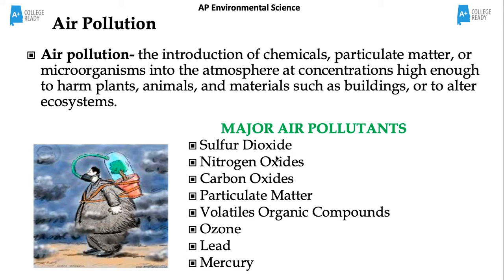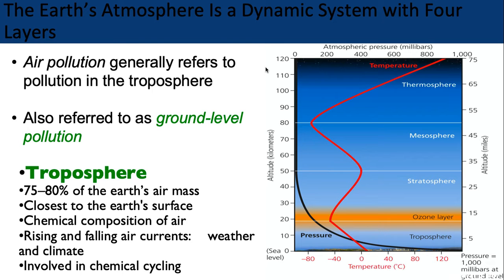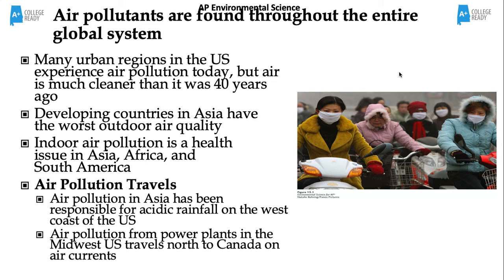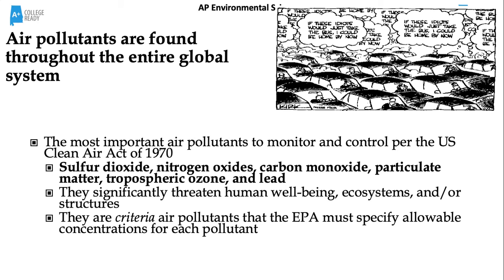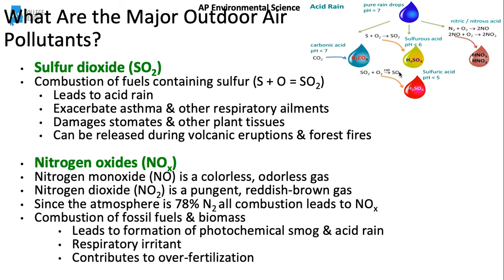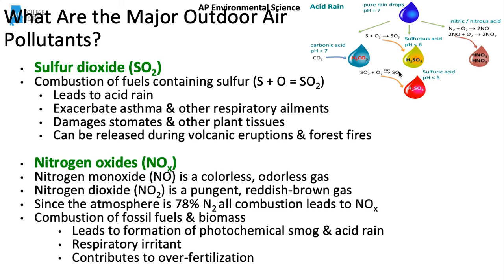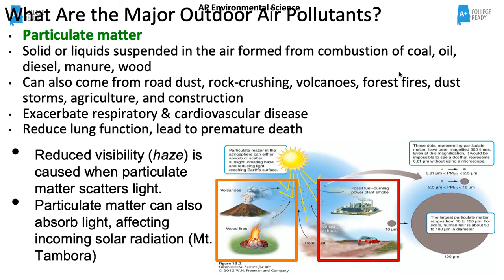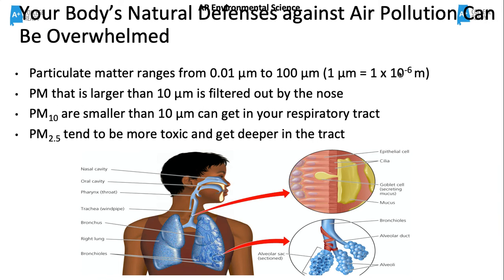Unit 7 Lecture 1 Air Pollution